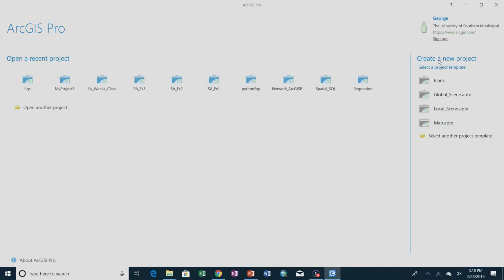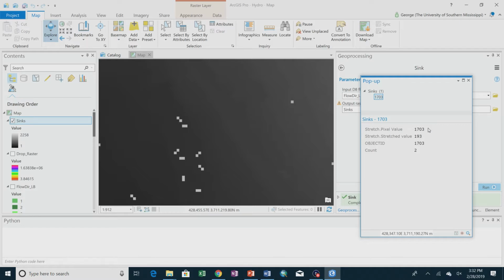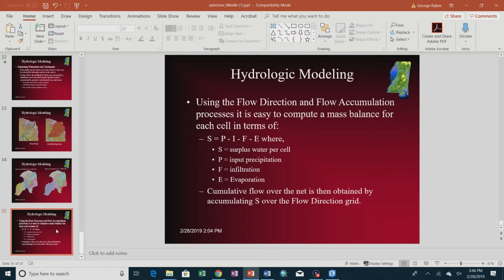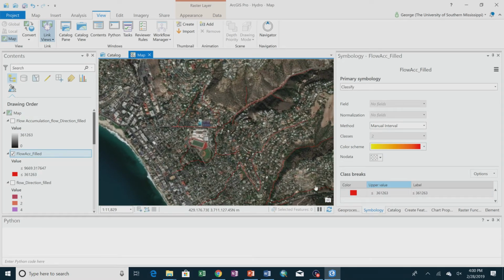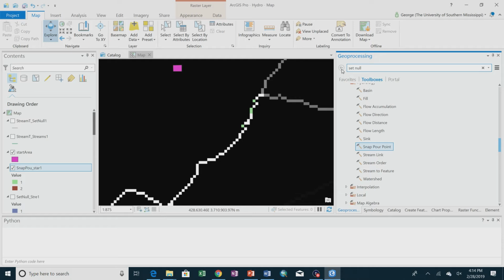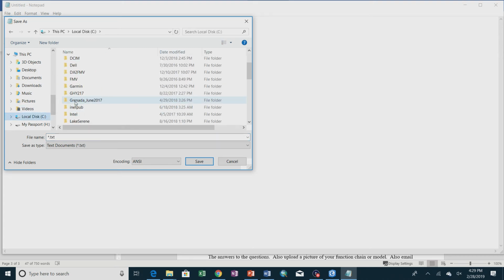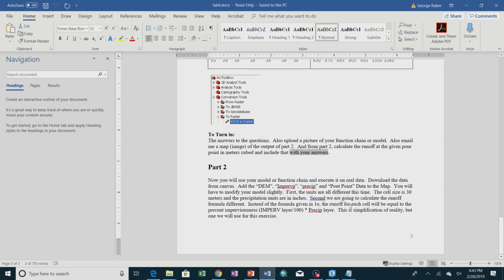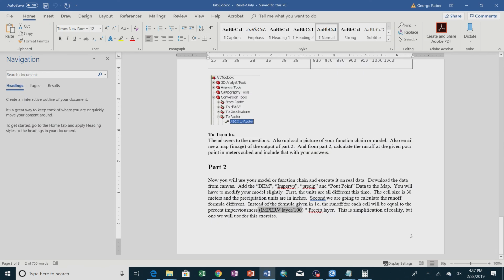GHY, 418, 518, Week 6, 2019, Part 2, Lab